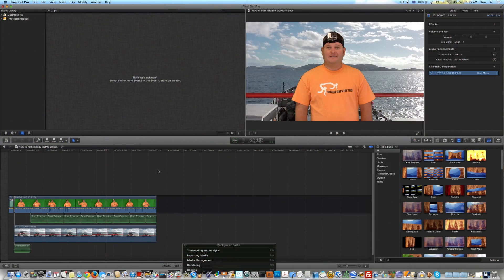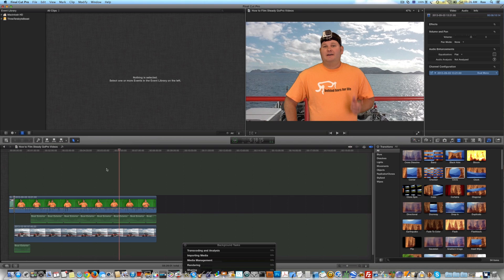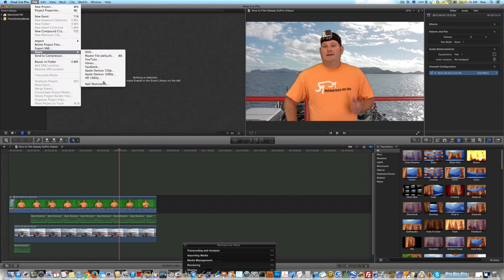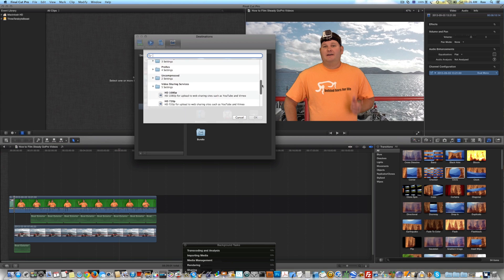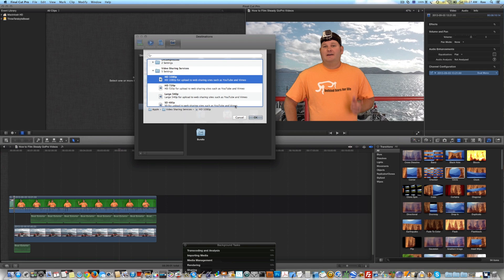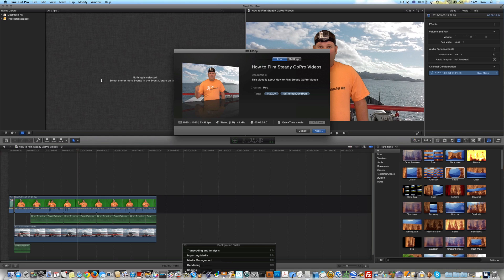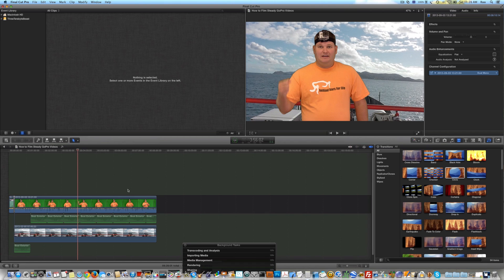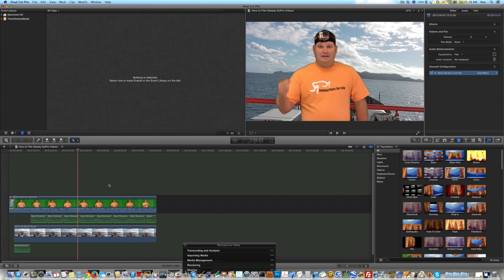Final Cut Pro X YouTube Export Tutorial